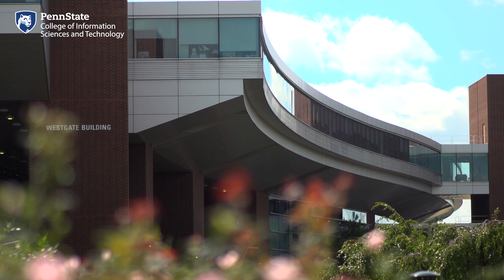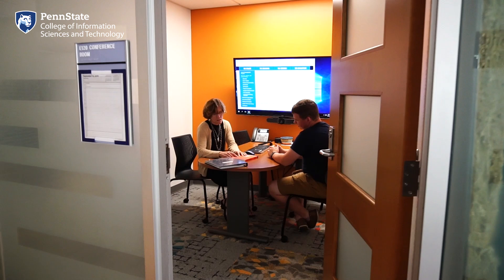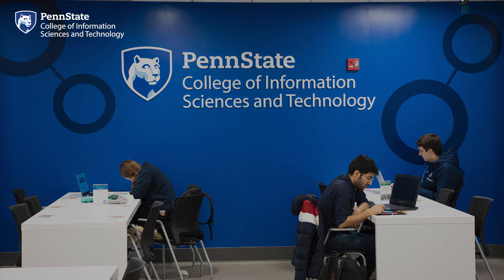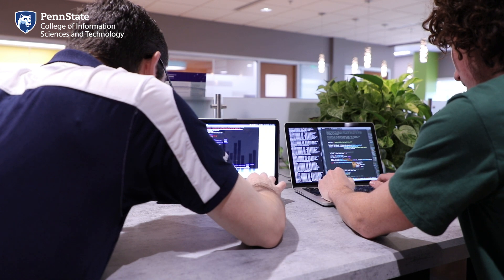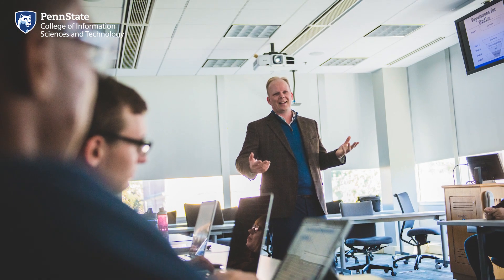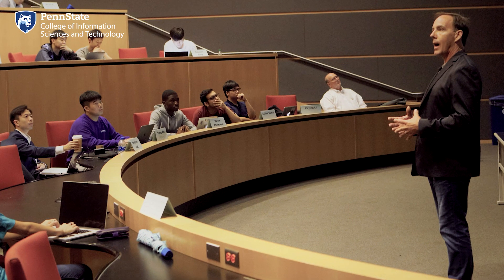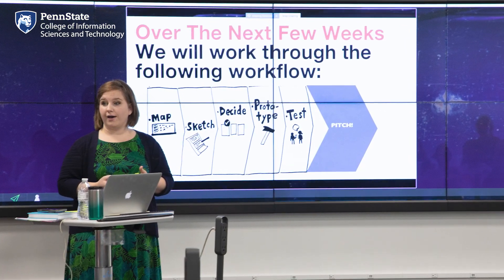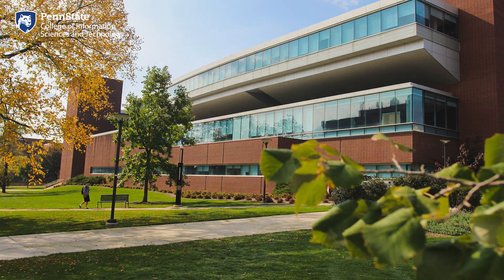Penn State College of IST: Westgate Building Tour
Take a tour of the Westgate Building, the home to the College of Information Sciences and Technology on Penn State's University Park campus. Explore classrooms and research spaces, check out the collaborative and student lounge spaces, and learn more about student life.

00:13 - Stop 1: Westgate Building - Exterior
01:04 - Stop 2: Academic Services Suite (E103)
03:26 - Stop 3: First Floor Student Lounge and Collaboration Spaces
04:43 - Stop 4: Second Floor Classrooms
06:18 - Stop 5: Reese's Cafe
07:12 - Stop 6: Cybertorium (W201)
08:08 - Stop 7: Third Floor Faculty Offices and Research Labs
09:47 - Stop 8: IST Bridge to Exit